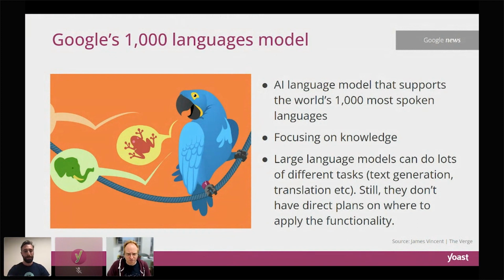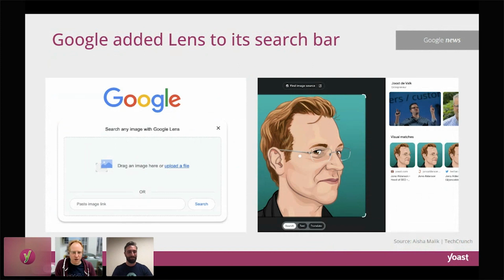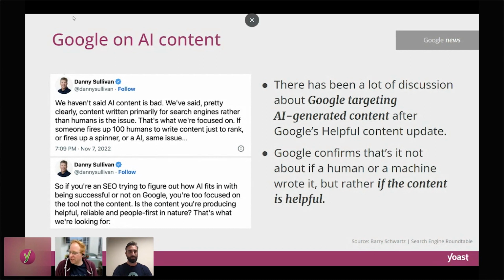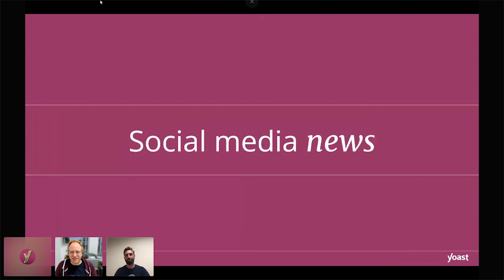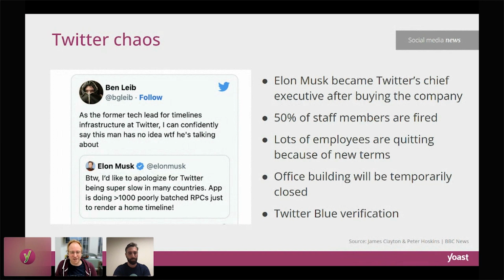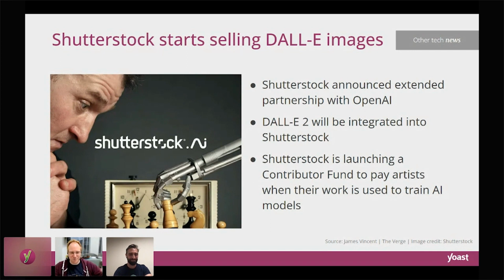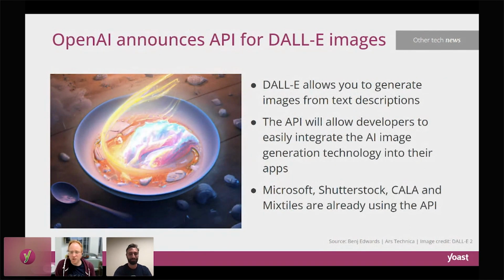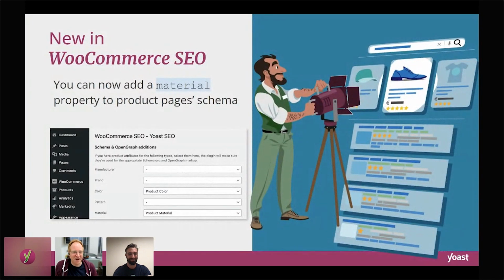SEO News Webinar 2022: November 2022 | Asaf Shevach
SEO is constantly changing, and keeping up with all of these changes can be challenging. But don't worry, we've got you covered! Our Head of SEO, Jono Alderson, will provide you with the latest SEO news during our monthly SEO news webinar. Joining Jono in this month’s webinar is a special guest – Asaf Shevach from Elementor!

Timestamps:

00:00 Introduction

00:16 Introduction Asaf

03:08 Google news

03:12 Google's 1,000 languages model

04:30 PageSpeed Insights has more Lighthouse categories

05:05 Google added Lens to its search bar

06:19 Links may become less important

07:40 Google on AI content

08:51 New section for Shopping tab listings in Google Search Consule

10:27 WordPress news

10:37 WordPress 6.1

12:33 New in Yoast SEO

13:19 Social media news

13:21 Twitter chaos

15:51 TikTok Shop

17:32 Other tech news

17:35 Shutterstock starts selling DALL-E images

18:44 OpenAI announces API for DALL-E images

19:28 Lawsuit challenging GitHub Copilot

20:38 How is Apple doing on building a web search engine?

21:37 Yoast news

22:07 Black Friday Sale! 30% discount!

22:35 Discussion with Asaf about performance

39:20 Q&A